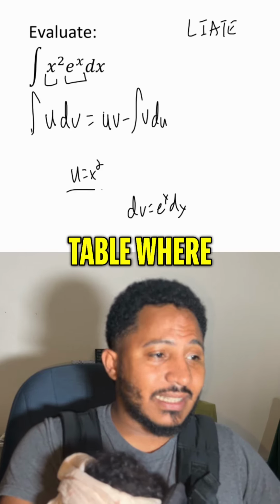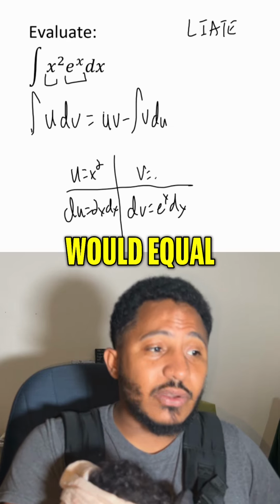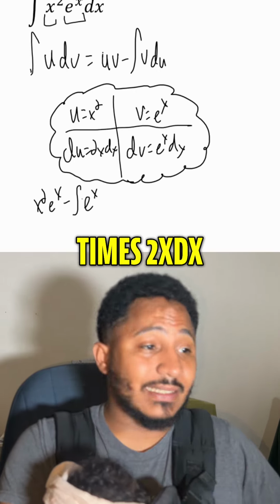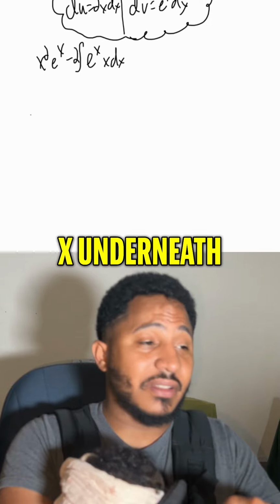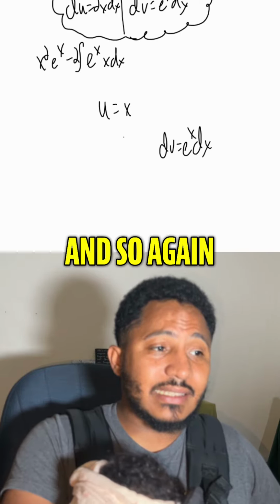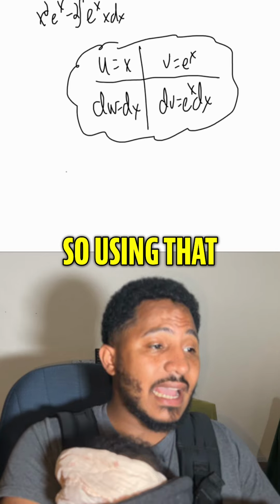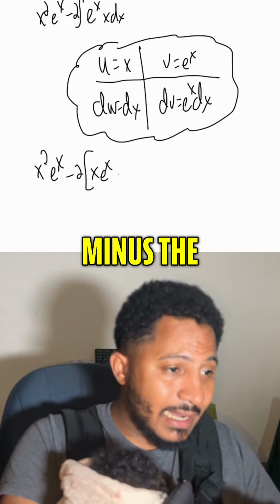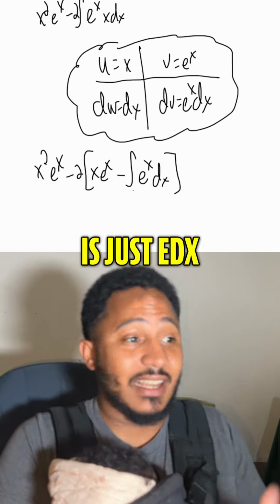“Ultraviolet voodoo” in action: solve ∫ x²eˣ dx with LIATE—twice!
Post your answer below and say if you picked u = x² first.